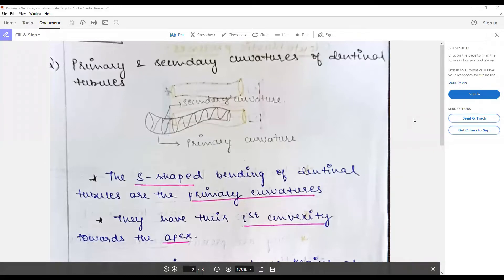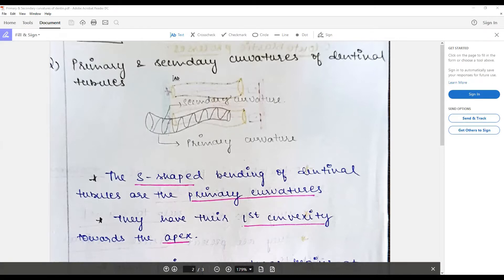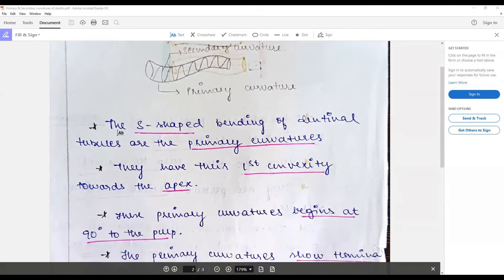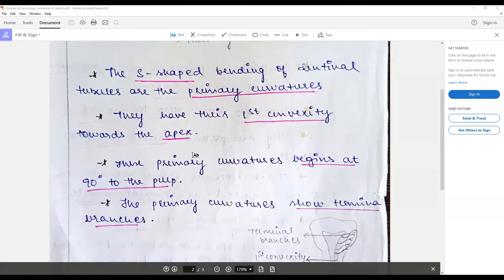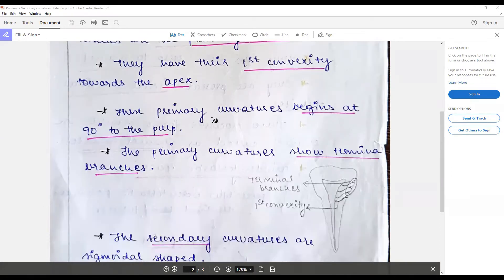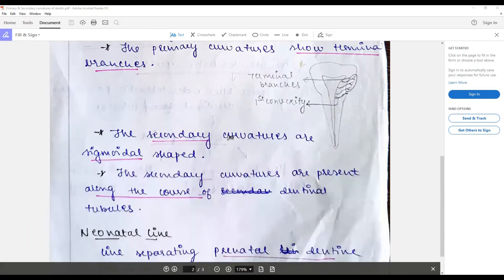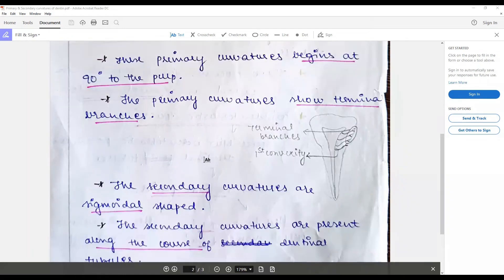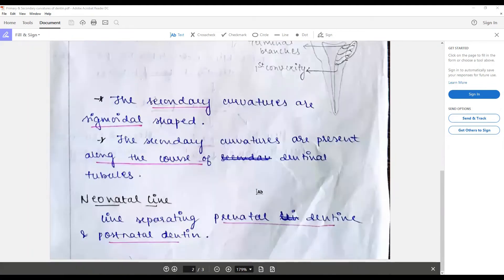How to answer best for the question on curvature of dentinal tubules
This answer could be best written with this key points: Primary and secondary curvatures of dentinal tubules: root formation – difference in direction of dentinal tubules – line separating the primary and secondary curvature – neonatal ring – curves at terminal ends

Featuring: Answer sheet of Ms. Varshitha V